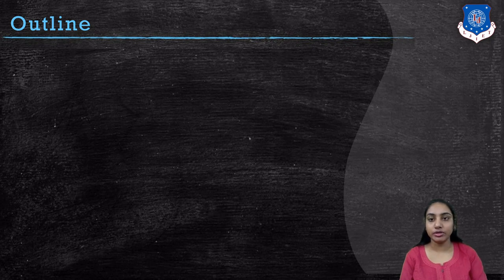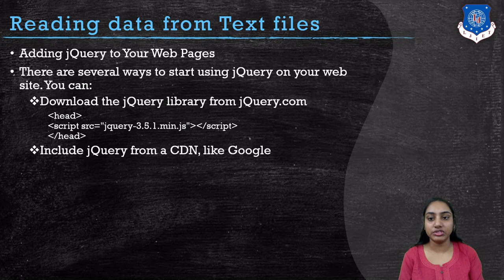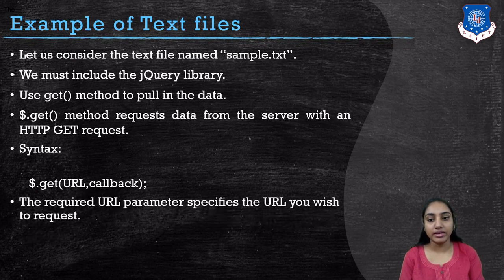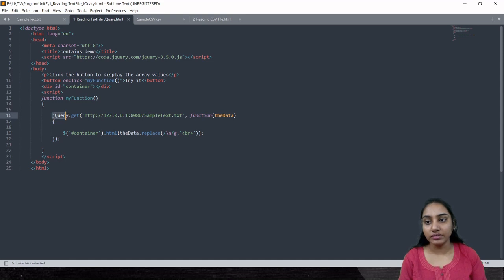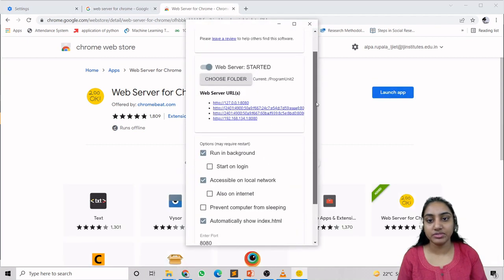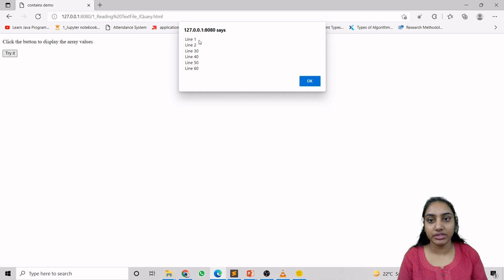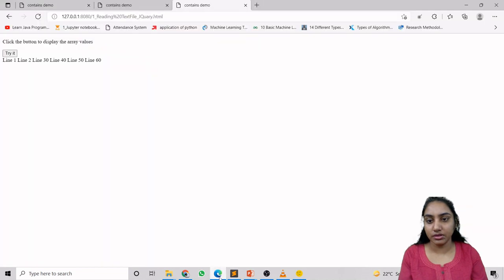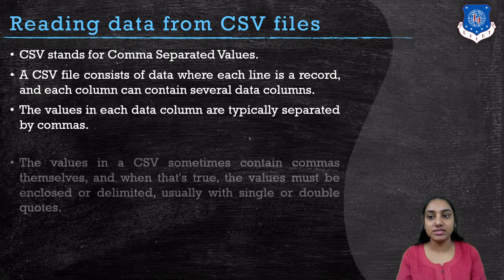Lec-16_Reading Text and CSV | Data Visualization | Computer Engineering